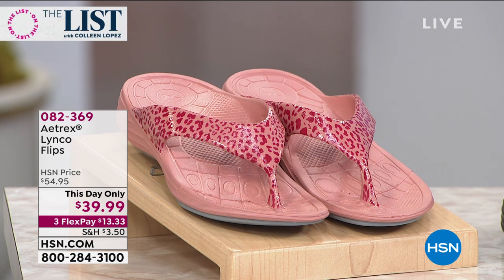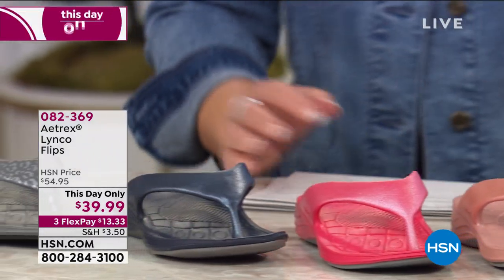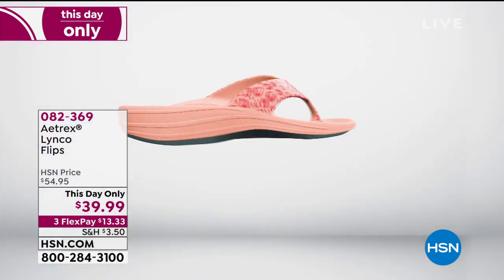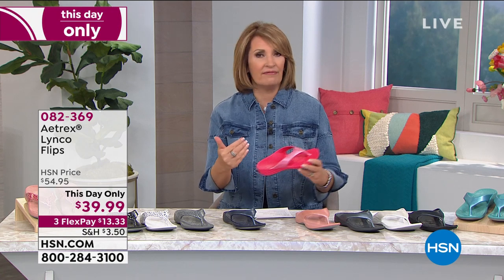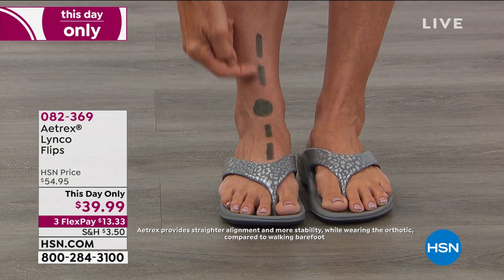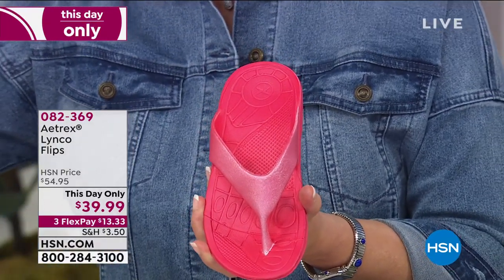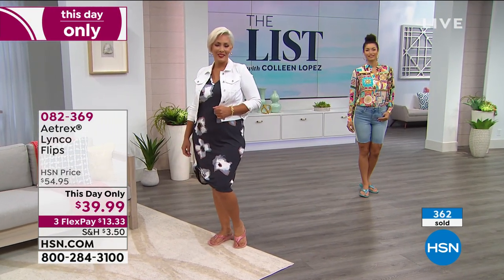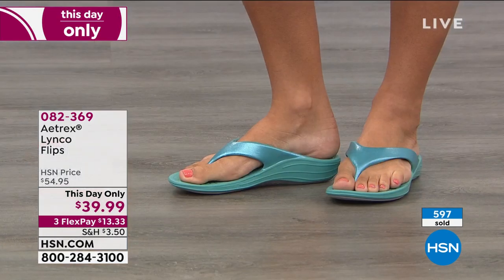Aetrex Lynco Shimmer Flips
Beauty doesn't have to equal pain. You'll feel like you're walking on air when you slip into these soft Lynco Flips from Aetrex. Featuring their patented Lynco orthotic footbed design, soft metatarsal cushion and dualdensity outsole, you won't ever want to wear another pair of shoes again.